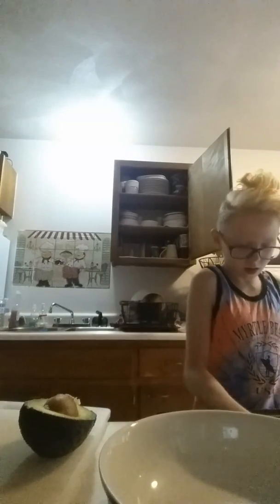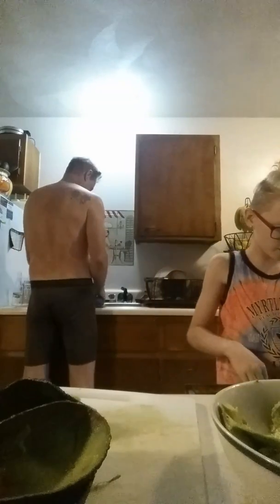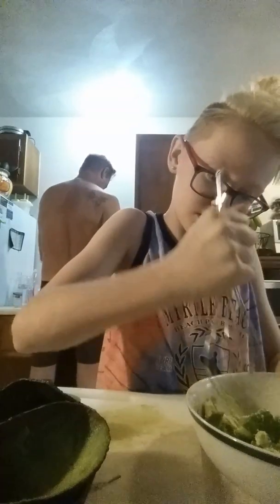Guacamole part 1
Oogofodkldmaansj